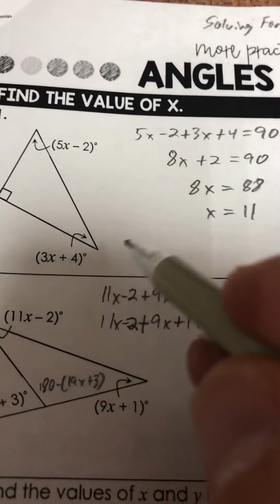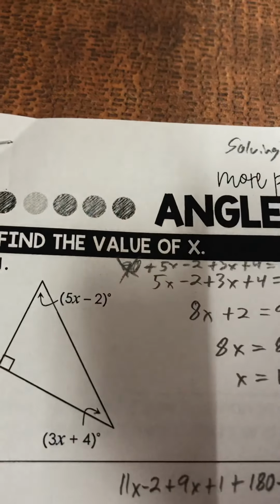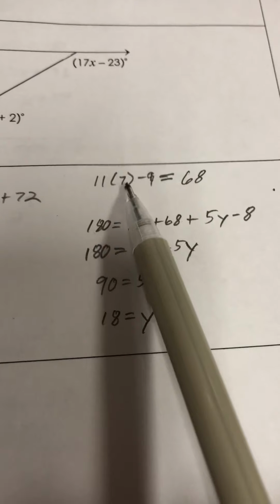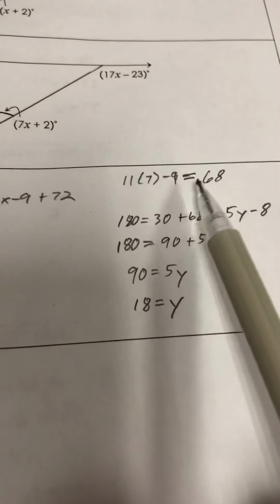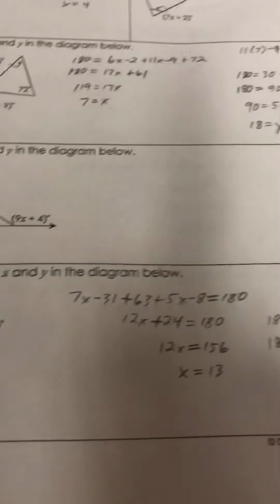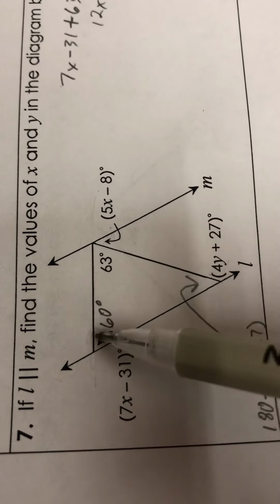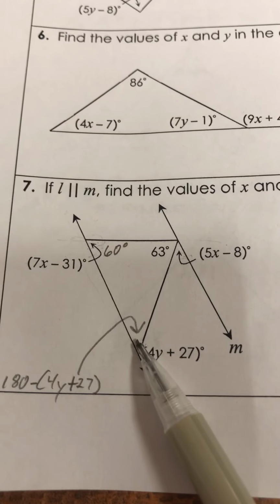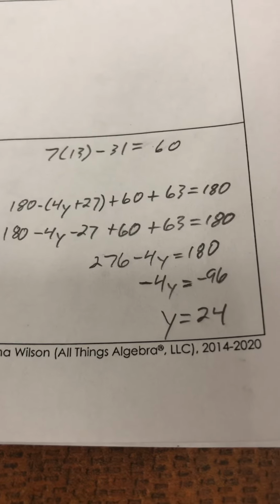December 14, 2020